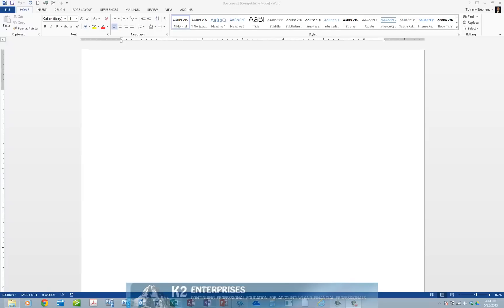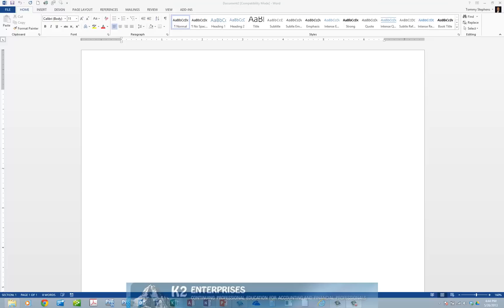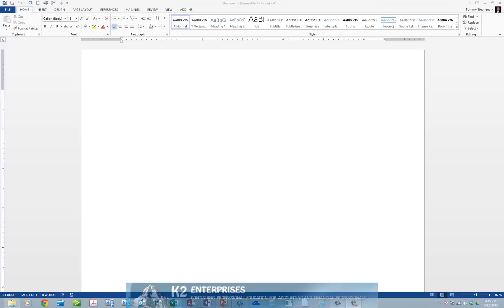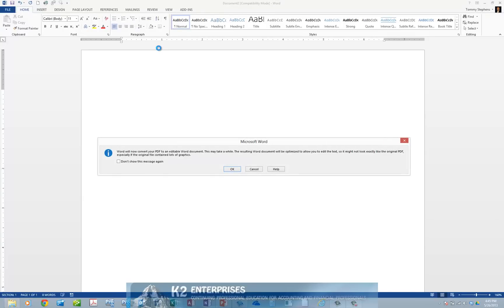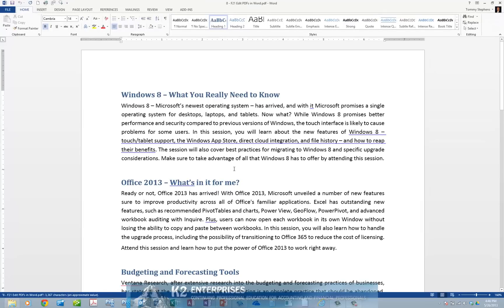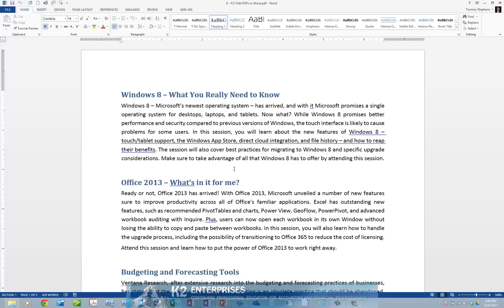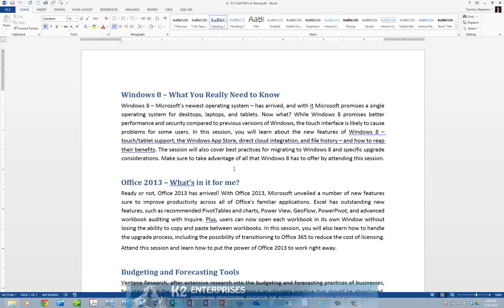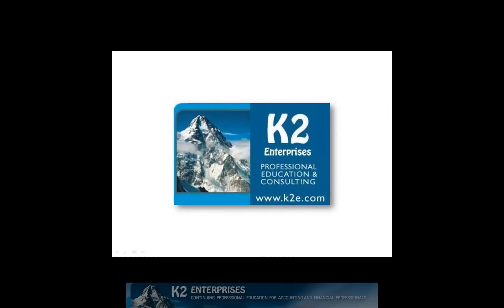How To Open And Edit PDF Documents With Microsoft Word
If you have ever needed to edit the contents of a PDF document, you have likely chosen to open Acrobat Standard, Professional, or a similar tool and perform your edits in the PDF application. However, beginning with Word 2013, that is no longer the case because you can now edit PDFs directly in Word. In this tip, you will learn how to use Word 2013 to open and edit PDF documents.